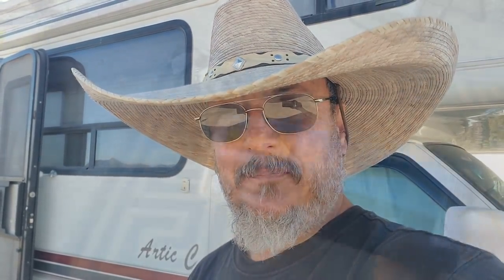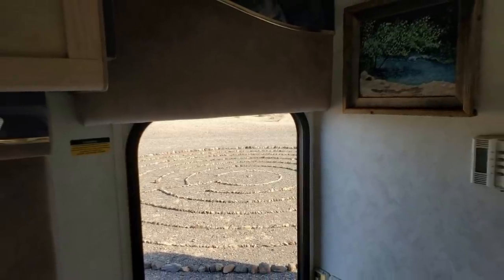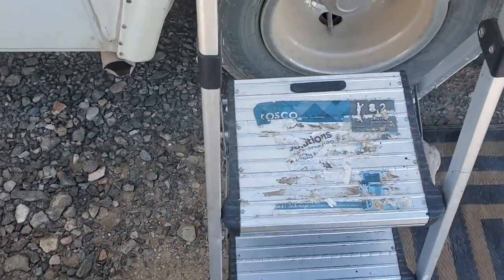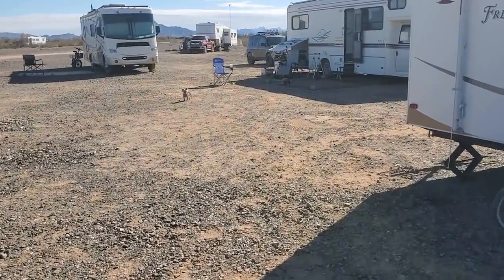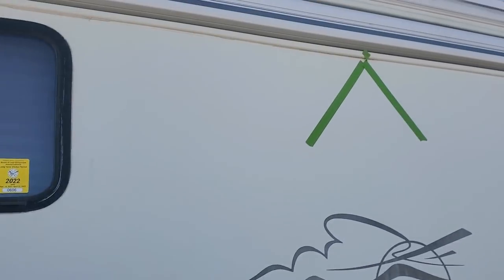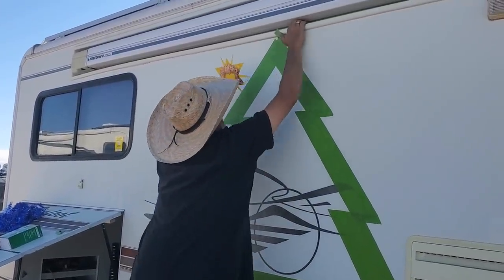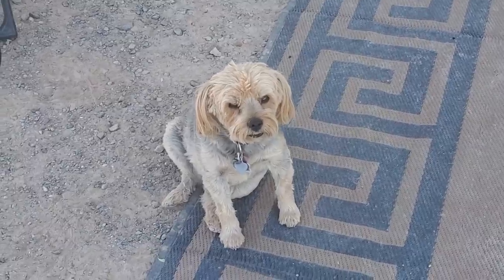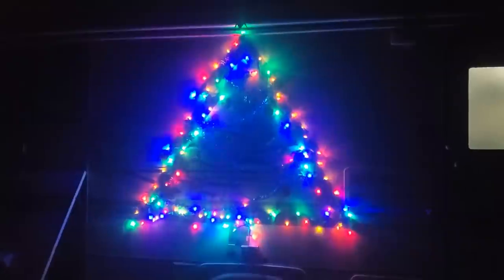A Christmas Tree That Fits Every RV. (Make Your Own With Painters Tape!)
In Today's RV VLOG I Share My Idea Again For A Painters Tape Christmas Tree. We Also Visit David From The Youtube Channel "Gone Boondocking" Hope you enjoy! CVK
Looking To Purchase An Ebike? Click Below;

...​ - join CVK Facebook. Join Us For More Up To Date Happenings Here

Shipping address for packages- UPS/FED EX is Kevin Appling, 852 W Cowell St A267 B30, Quartzsite AZ 85346